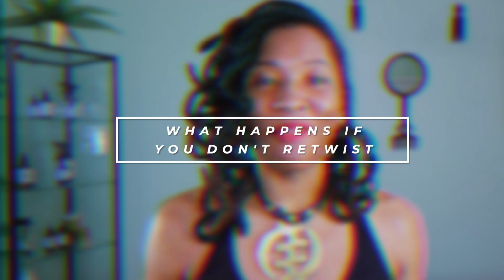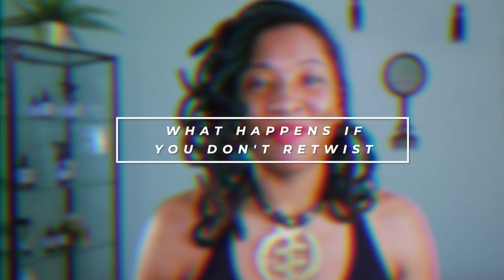What Happens If I Don't Retwist My Locs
This video gives you insight on the most common outcomes if you decide not to regularly groom your locs.